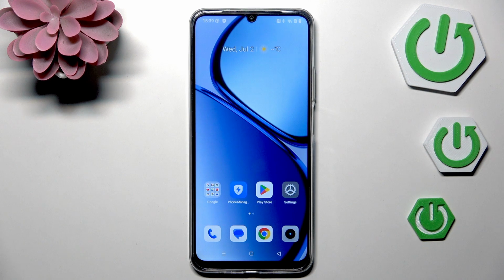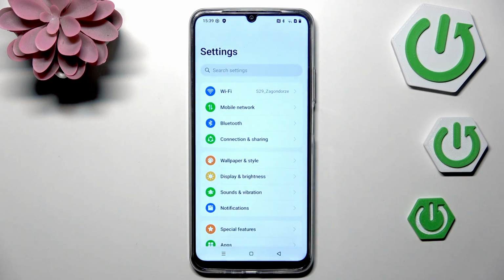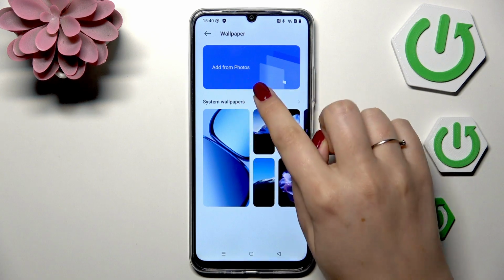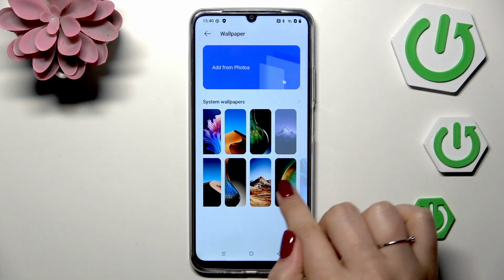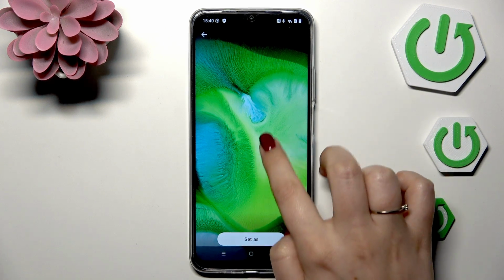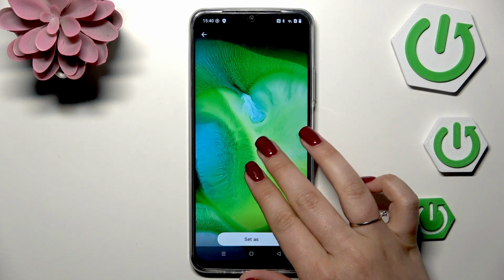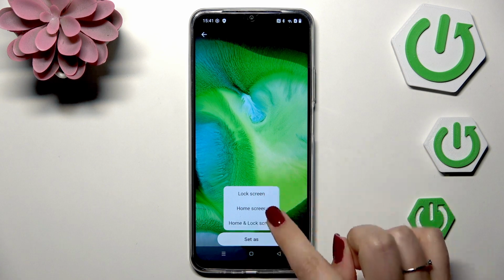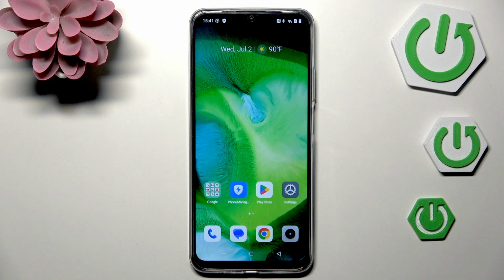REALME C63 – How to Change Wallpaper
If you want to personalize your REALME C63, changing the wallpaper is a quick and easy way to refresh your device’s look. In this video, you’ll learn step-by-step how to change the wallpaper on your REALME C63 using both system wallpapers and your own photos from the gallery. We’ll show you how to access the wallpaper settings, select from pre-installed options or your own images, and set your chosen wallpaper for the home screen, lock screen, or both. Whether you prefer abstract designs or personal photos, you’ll find out how to make your REALME C63 truly yours.

How to change wallpaper on REALME C63?
How to set a custom photo as wallpaper on REALME C63?
Where are wallpaper settings on REALME C63?

0:00 Introduction
0:08 Open Settings and Find Wallpaper & Style
0:20 Browse System and Custom Wallpapers
0:39 Preview and Adjust Wallpaper
1:13 Set Wallpaper for Home, Lock, or Both Screens
1:28 Wallpaper Applied Successfully